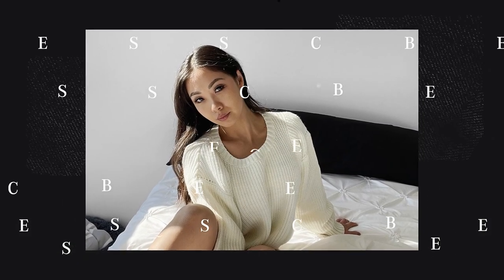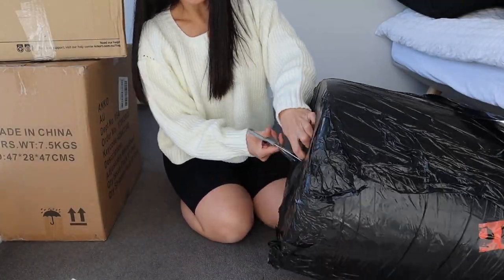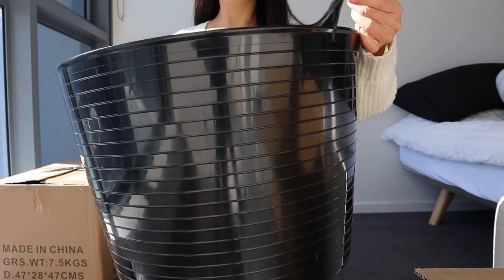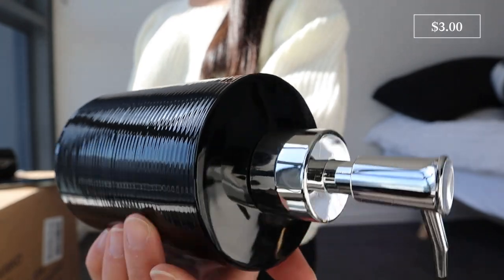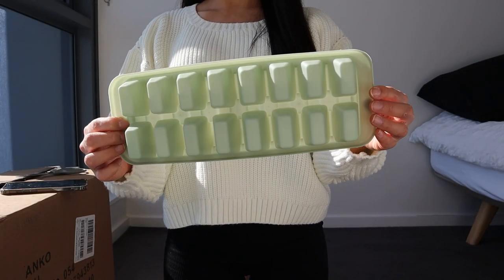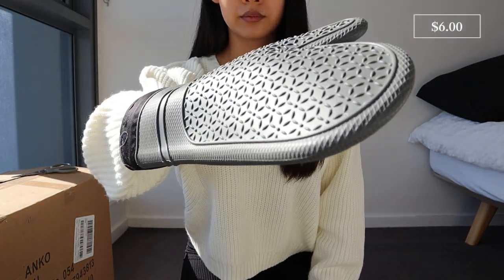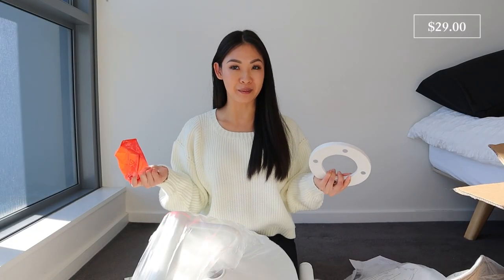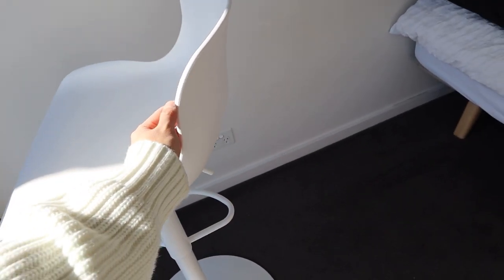KMART HOMEWARE & FURNITURE HAUL | Aug 2021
I did a random Kmart Home & Living haul! Heres what I purchased. Hope you enjoy the video 😊

Items mentioned:
Boucle Ottoman

Hand Towel